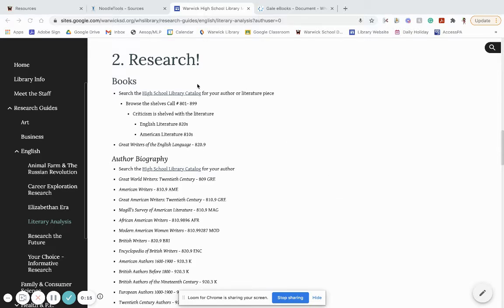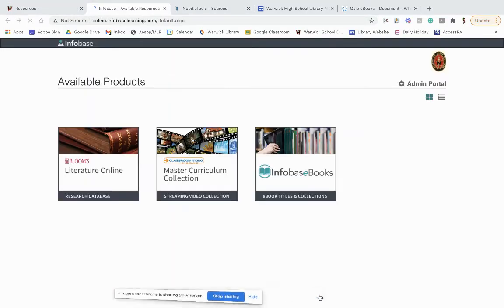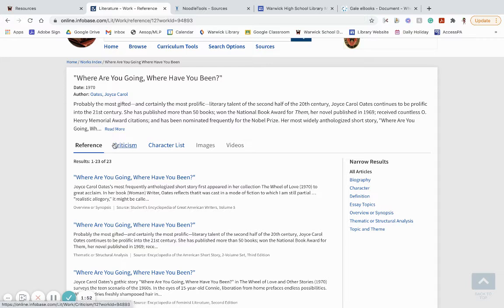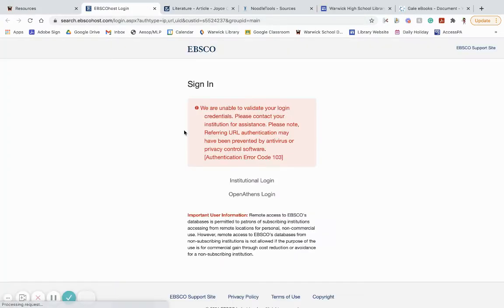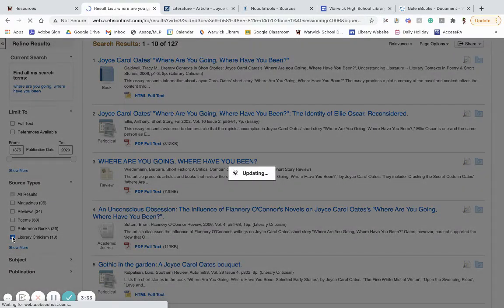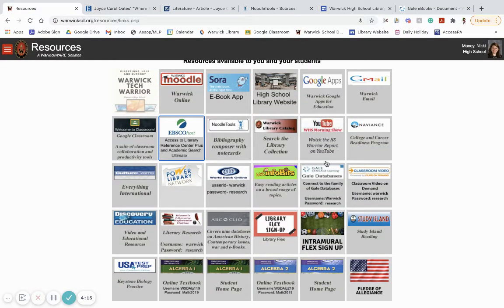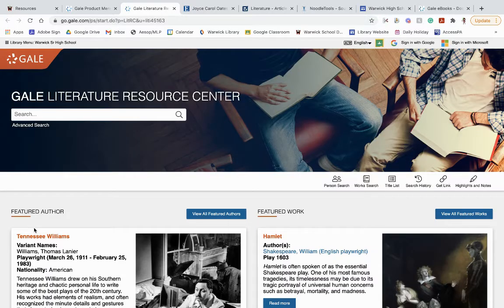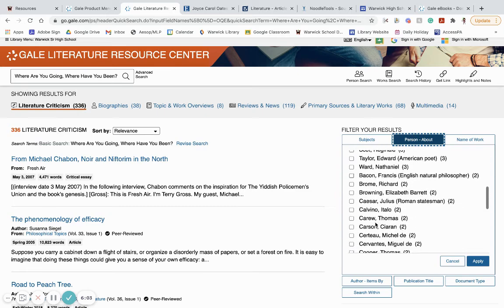Literary Analysis - Locating Critical Analysis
Locating critical analysis using Warwick's databases.